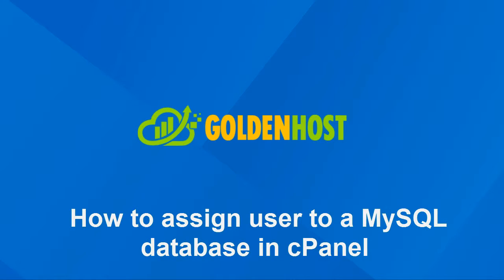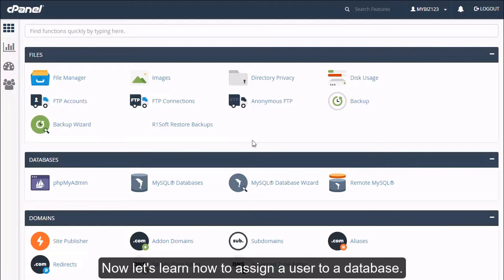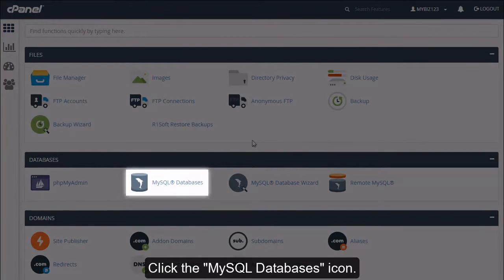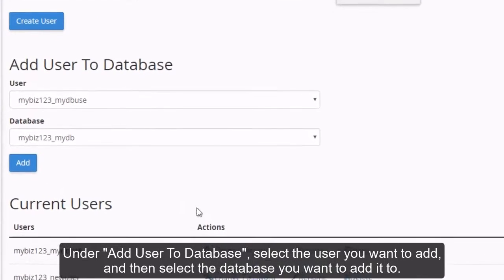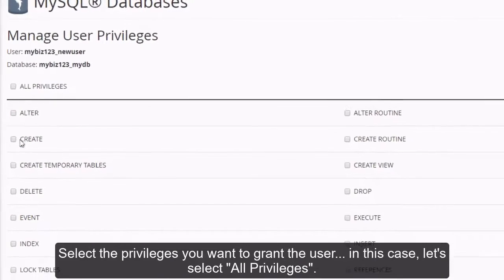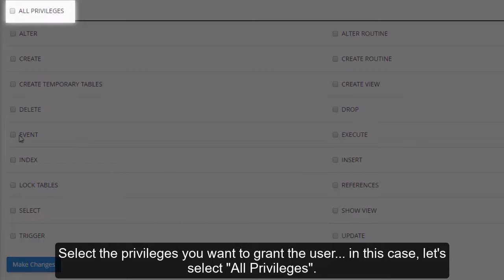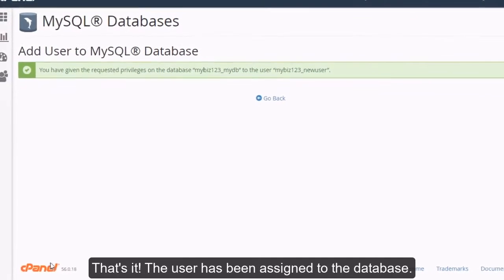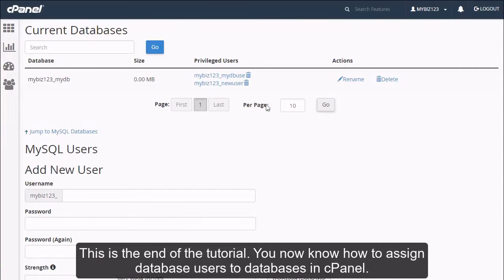cPanel Tutorial! How to assign a user to a MySQL Database in cPanel